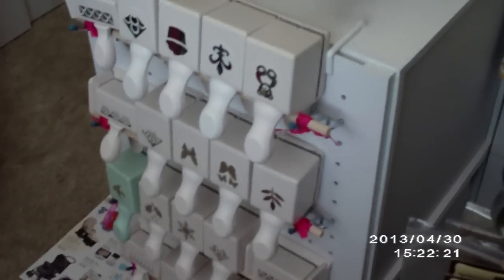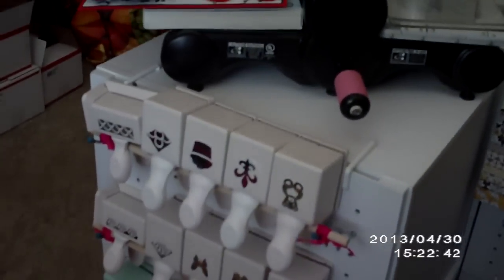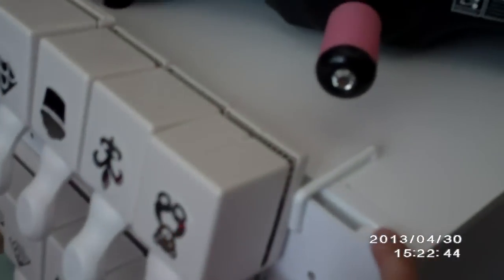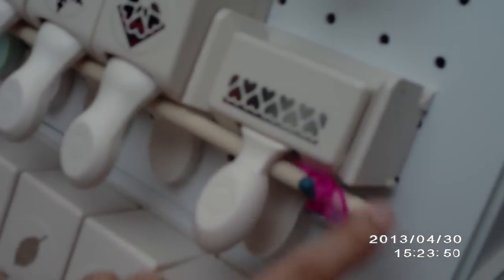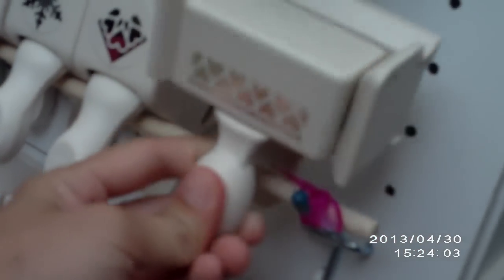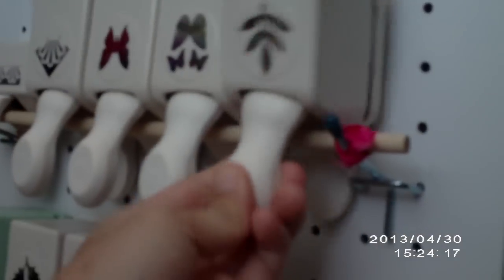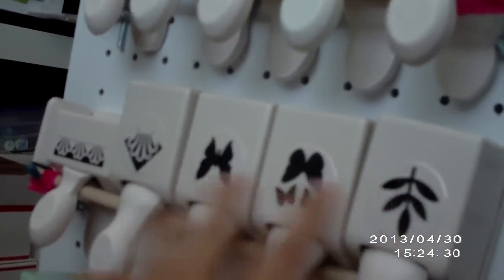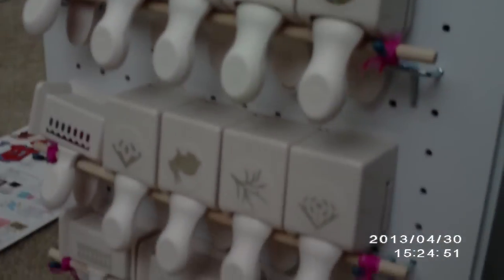MS Punch storage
this is a video in response to emchantedsteph request. TFW:)